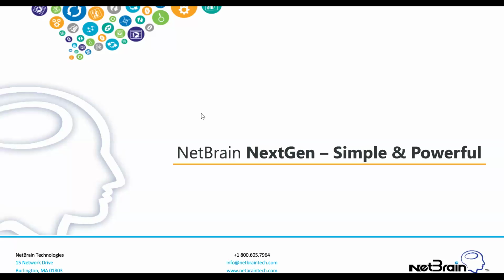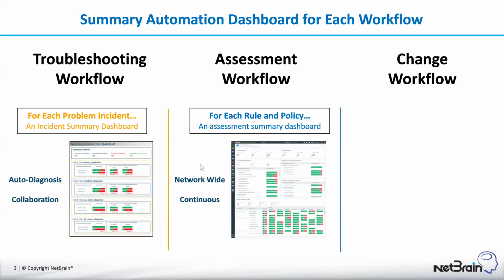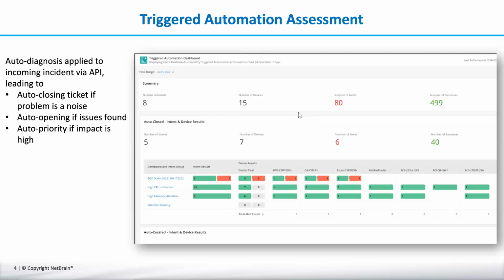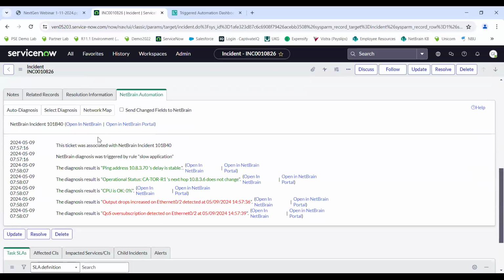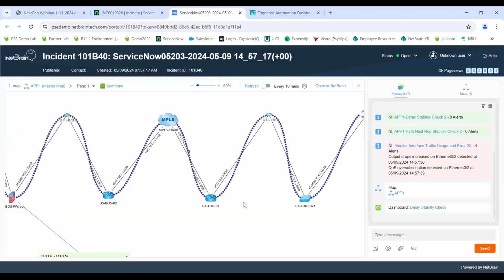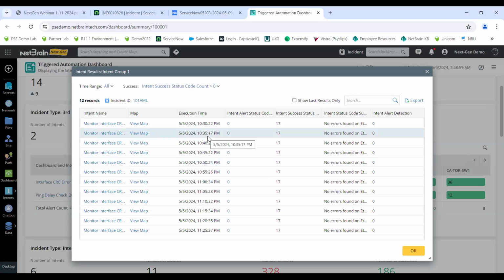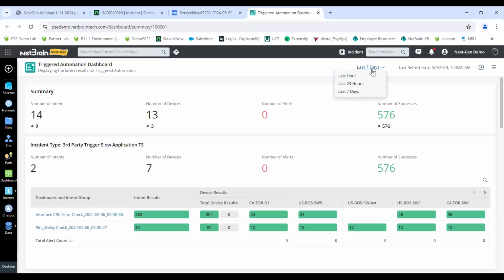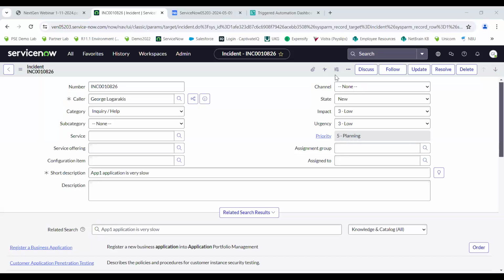Accelerate Service Ticket Troubleshooting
Many organizations juggle thousands of network service desk tickets each month, overwhelming their team’s ability to prioritize and resolve issues quickly. Ironically, more than half of all reported problems are transient and resolve themselves, yet service engineers must still work through the labor-intensive process of ensuring the problem is no longer present. In this webinar, we will demonstrate the power of our no-code automation with its ability to close tickets that no longer require attention and conduct extensive diagnostics for remaining problems – enabling the service engineers to be well utilized for this smaller number of tickets.